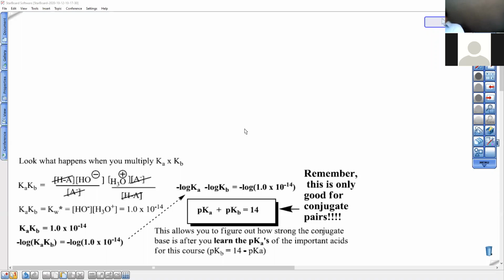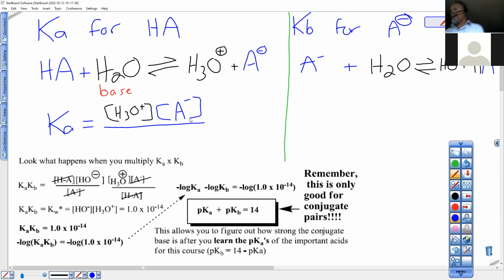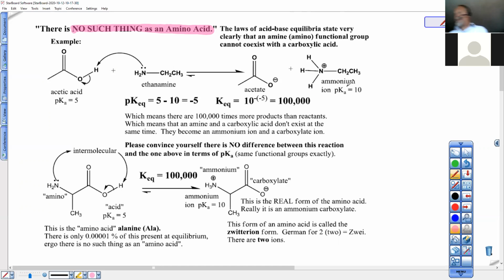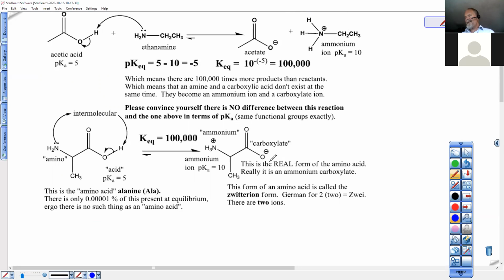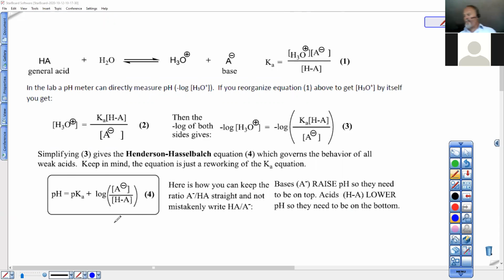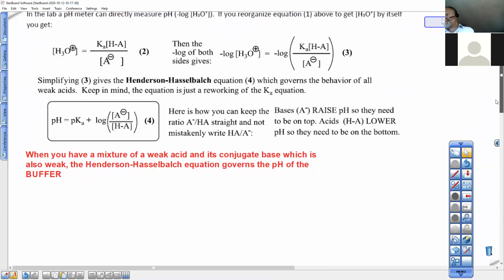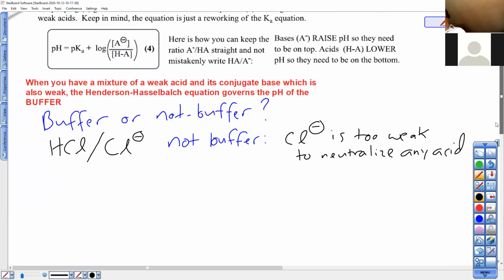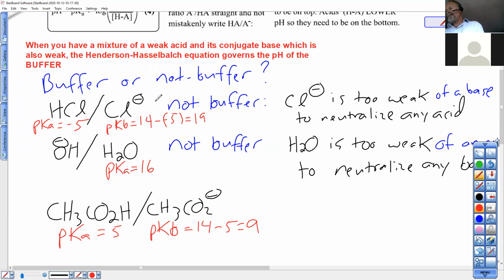zoom Chem241 10 12 20 Segment 3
pKa + pKb = 14 for a conjugate acid base pair
Accompanying document: